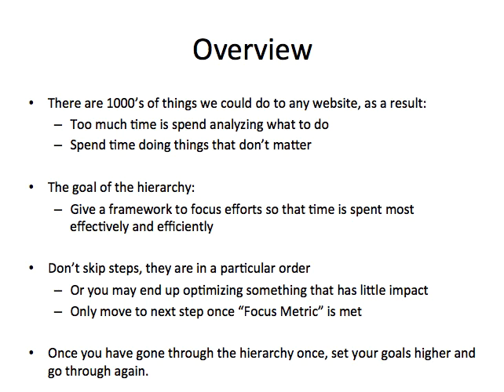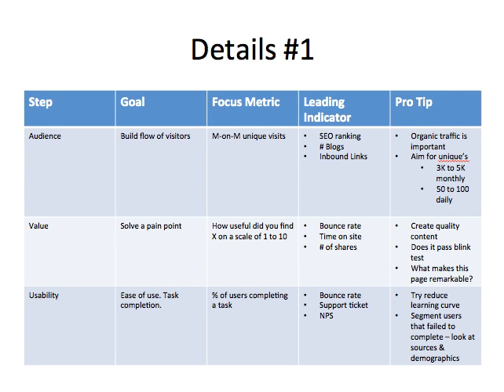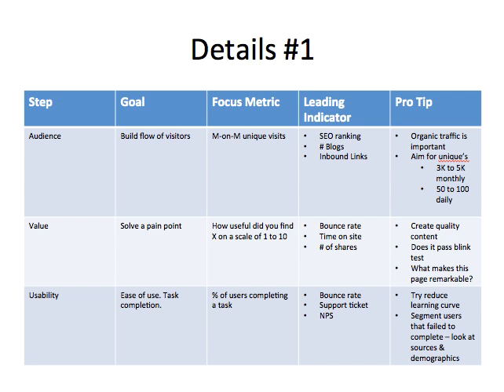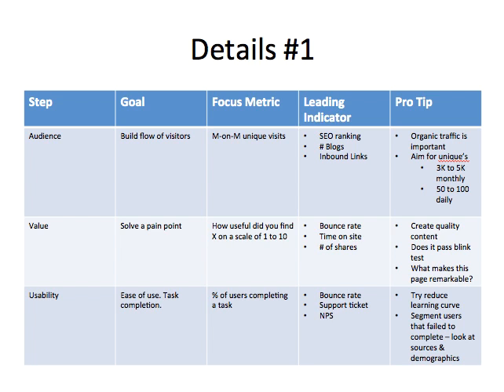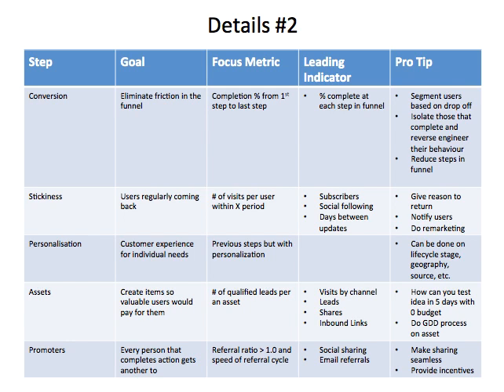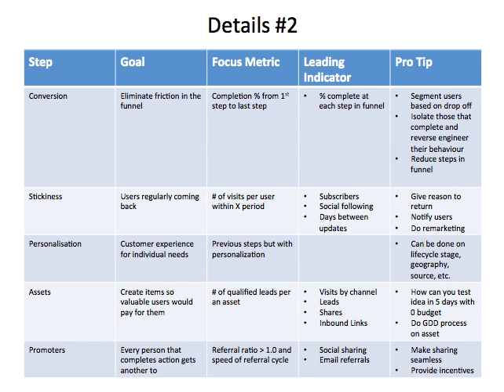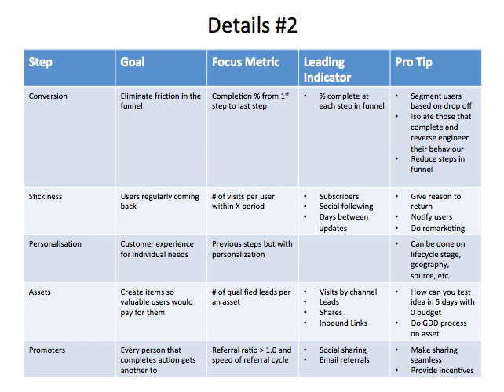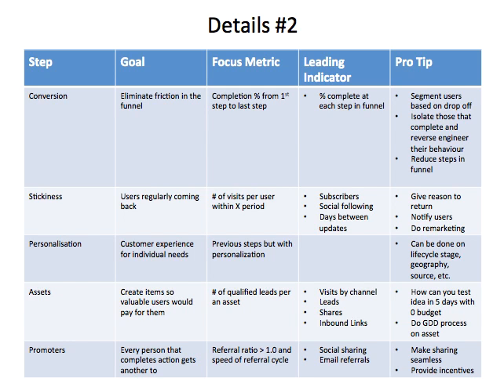Growth Driven Design Website Heirarchy